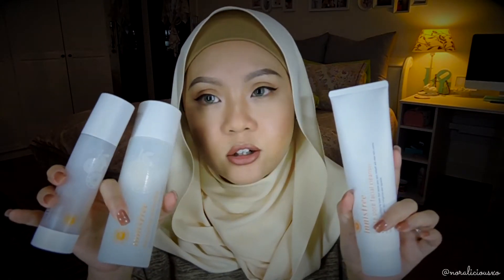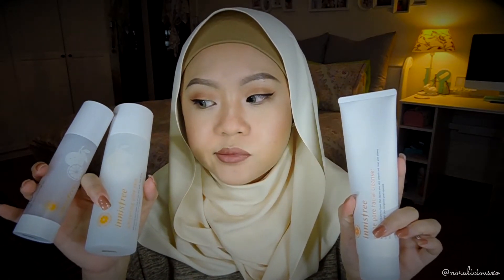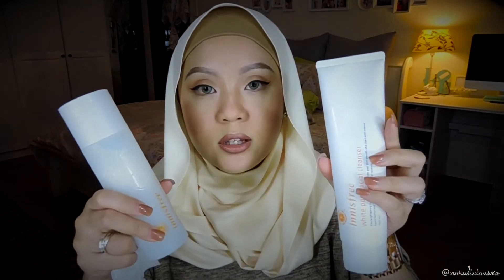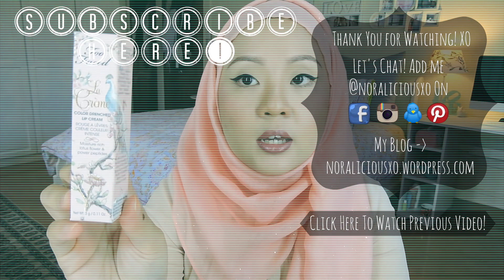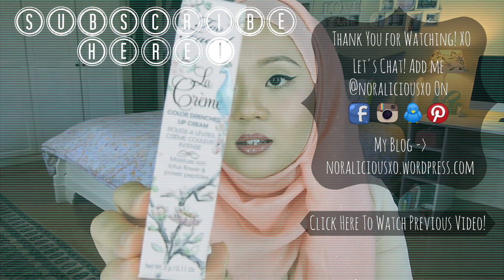HAUL Skincare + Mini Reviews!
Hi Friends! It's been ages since I filmed and I actually miss it. I've been busy lately but I promise I will try to film more. I share a lill haul I got recently and my thoughts on the products.

If any of u are interested in my hijab, it is from my own brand "Handmade by Nora A". I'm wearing our infinity shawl in the colour Butter.

WATCH OTHER VIDEOS OF MINE

PRODUCTS MENTIONED
NIVEA In-Shower Nourishing Body Lotion

Innisfree Jeju Volcanic Blackhead Out Balm